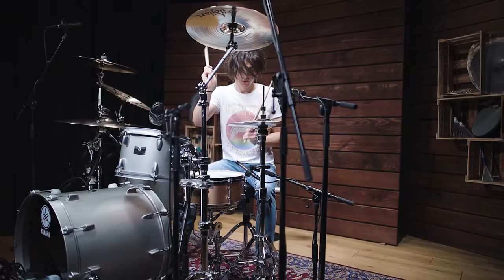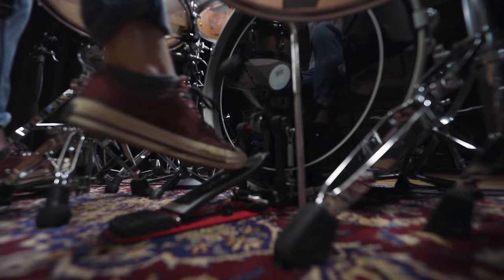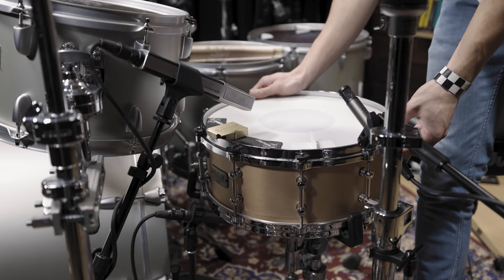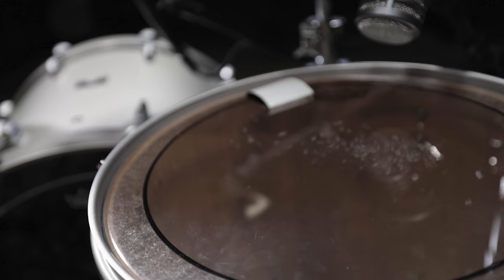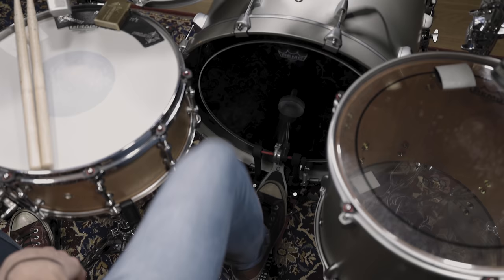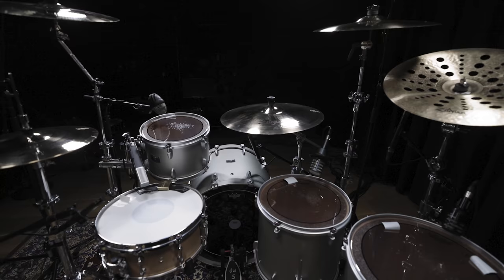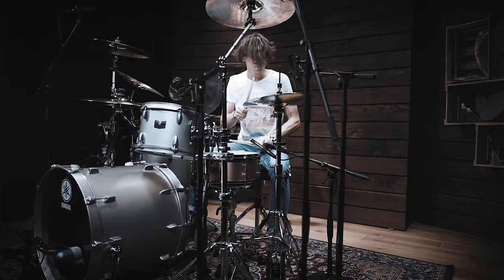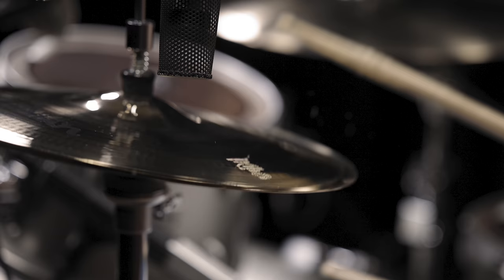Metallica - Enter Sandman "The Black Album Drum Sound" | Recreating Iconic Drum Sounds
Metallica's self titled black album is one of the most style defining recordings ever. Lars Ulrich's drum sound on this album is outstanding and has influenced countless musicians ever since.
Here is how you can recreate this great drum sound yourself.

00:00 The Original Sound
01:32 The Snare
02:15 The Toms
02:52 The Bass Drum
03:17 Cymbals And Miking
03:43 Playing The Song

Also check out the drummer in this video: Pascal Thielen!

ArtOfDrumming is the number one platform for learning all about drums!